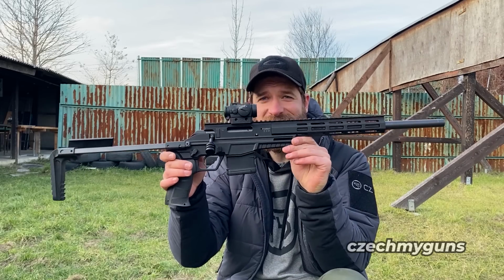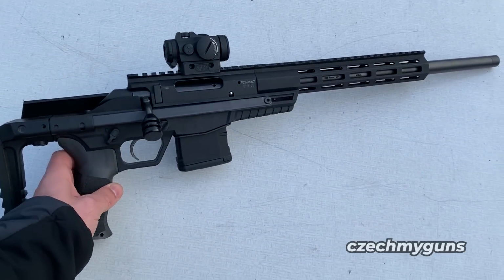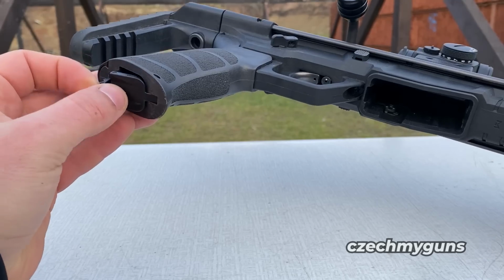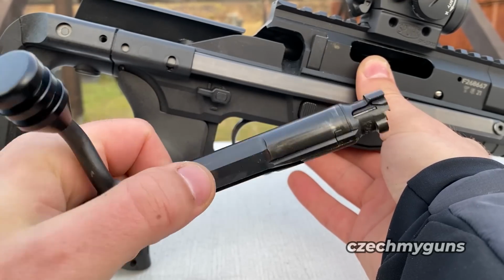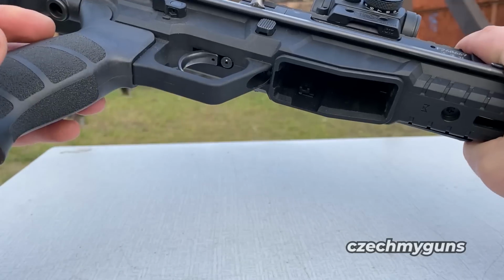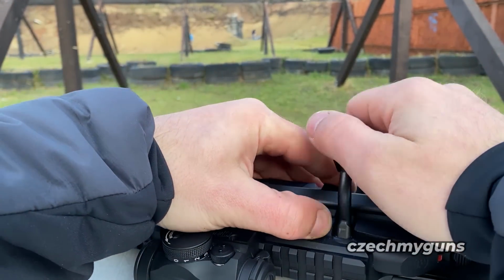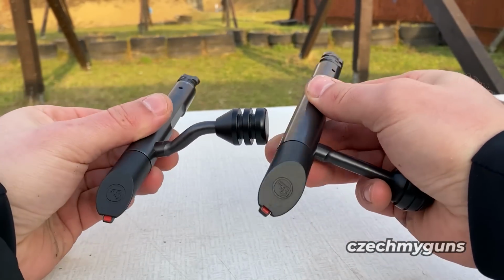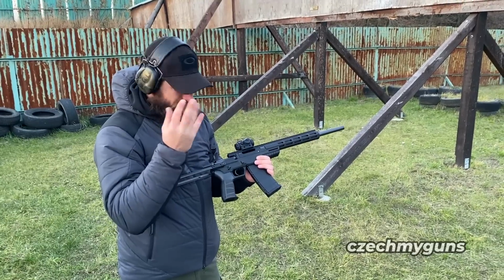CZ 600 TRAIL - The first look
CZ 600 TRAIL is here! This video should give you a good first look at the rifle and also an explanation of its key features.